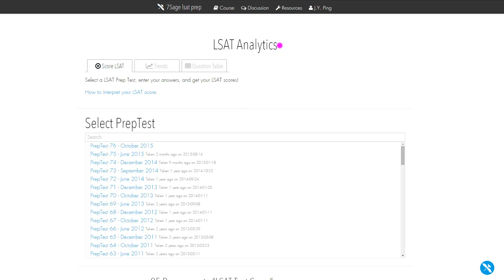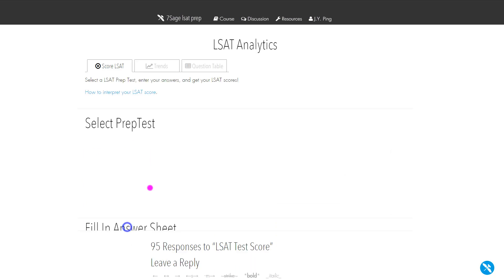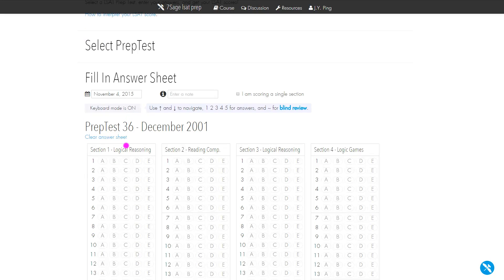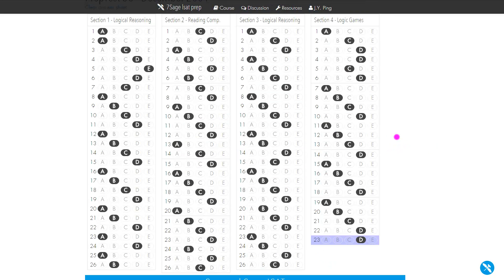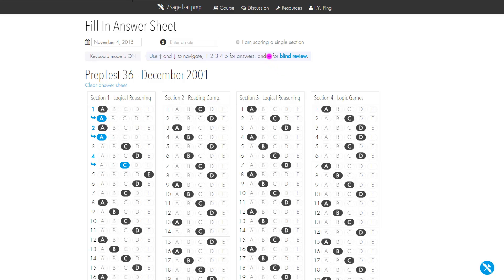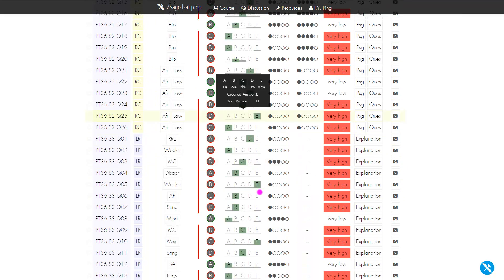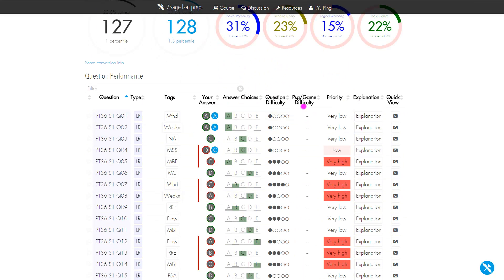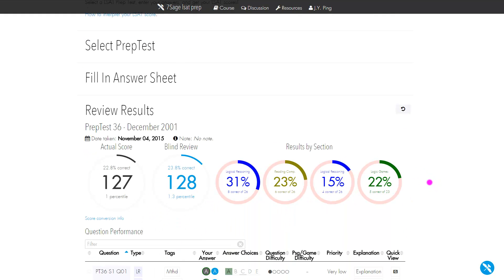LSAT Analytics - Input Data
A quick introduction to the Score LSAT Tab of 7Sage's LSAT Analytics.

7Sage LSAT Prep